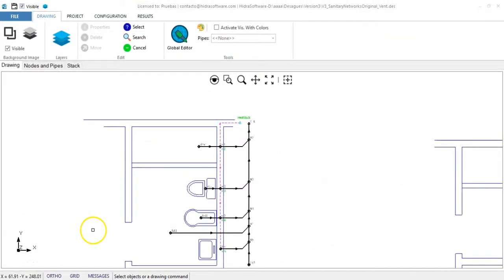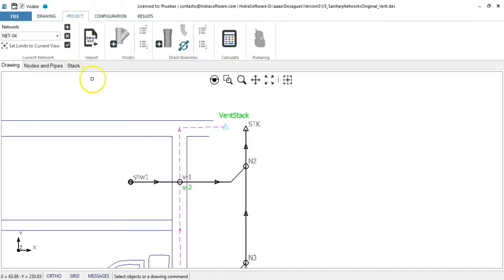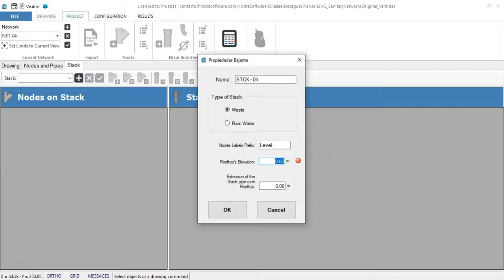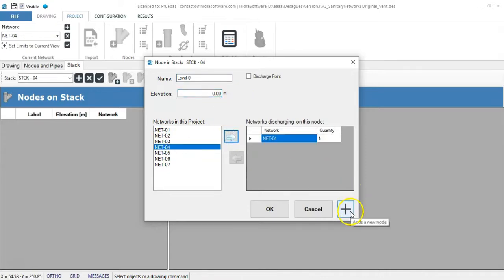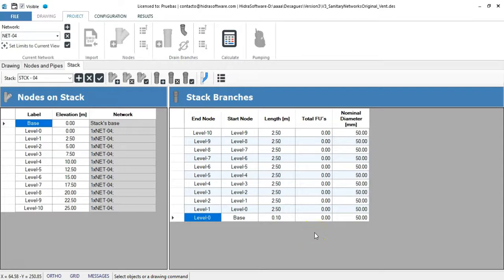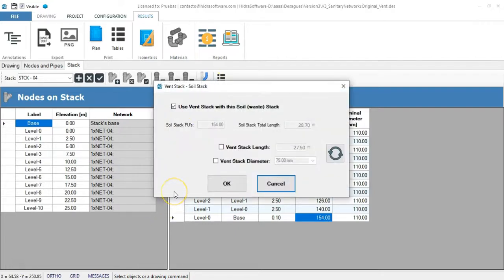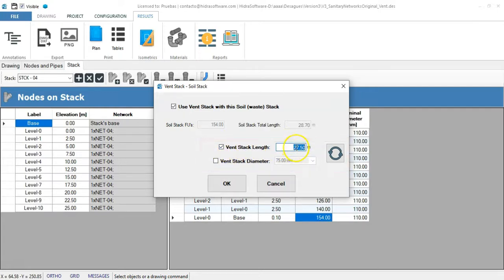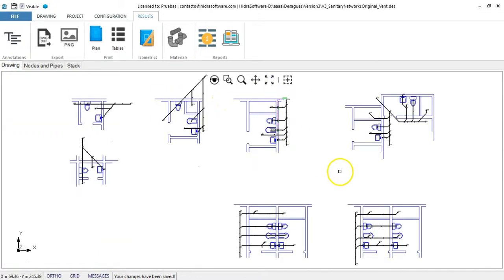Waste Stack's Vent Design with DRAINS Version 3.0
The way to carry out the vent stack pipe design with DRAINS V3.0 is shown in this video, based on the fact that it is connected to the waste stack that collects the wastewater from drainage networks.